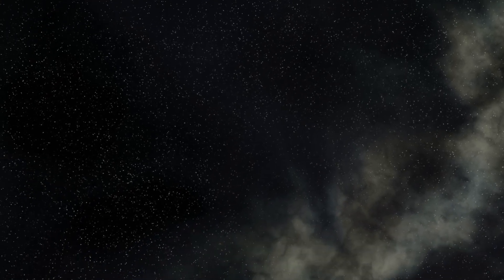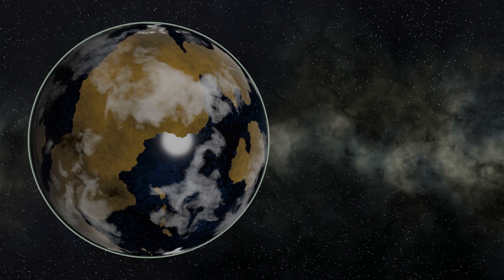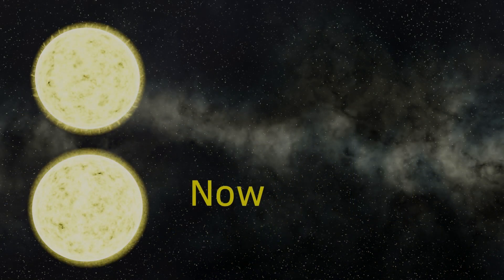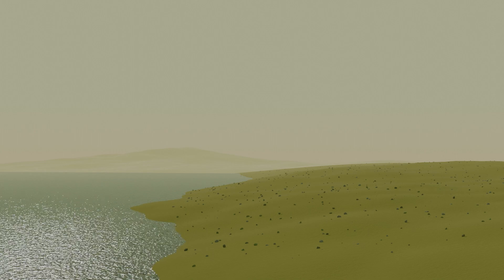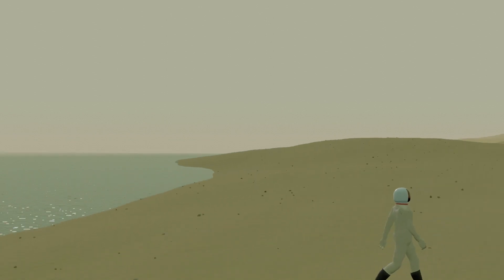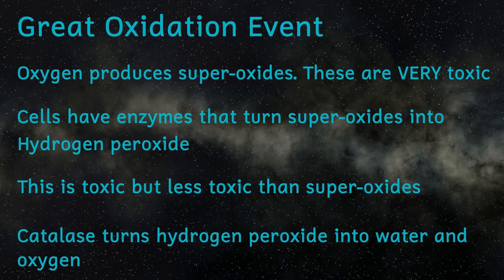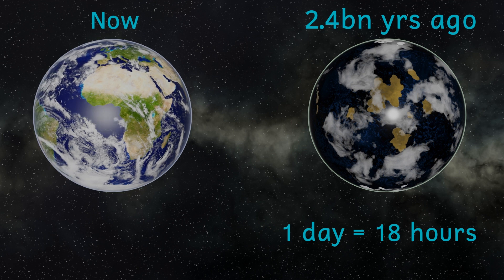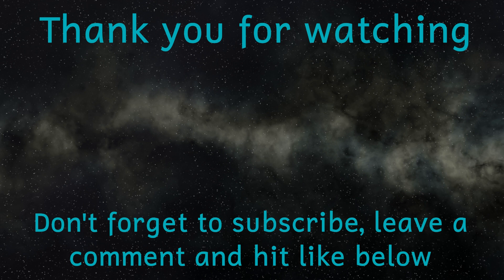Earth 2 billion years ago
Important notice: This video contains flashing images.

Let us go back in time to visit the earth 2.4 billion years ago. We are going to find a planet completely different to the one we live on today. The atmosphere is a mix of toxic chemicals, and the land is unrecognisable. Even the moon looks a little different. Come and hop on board my time and space ship and join me as we look at the very early history of life on this planet.

Earth Map by NASA